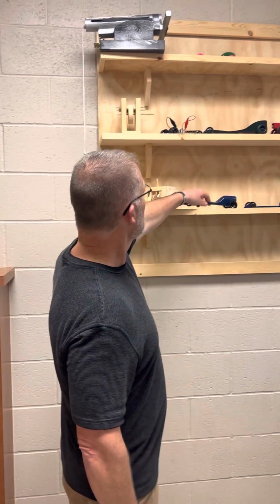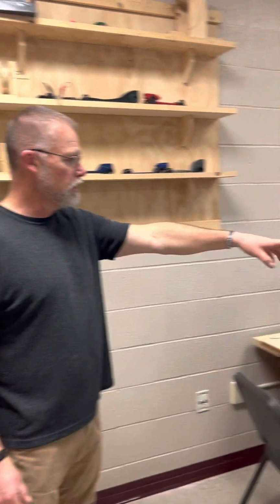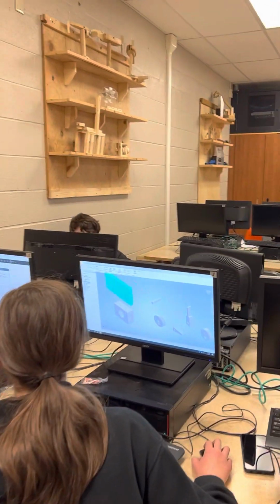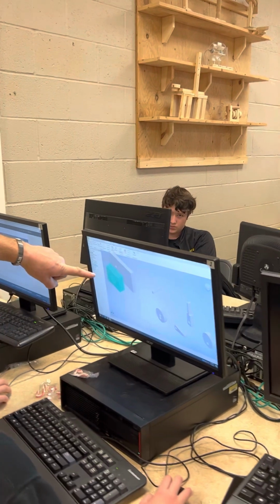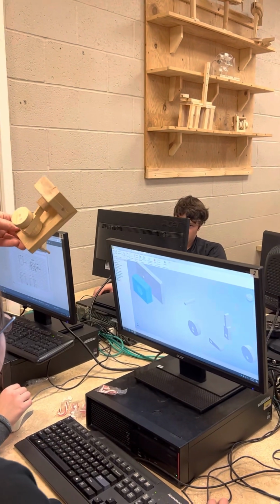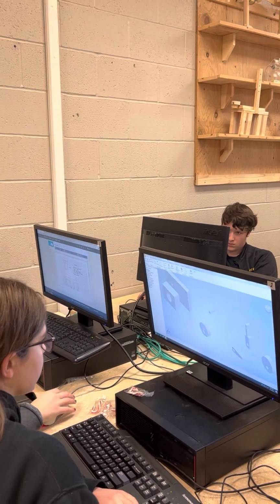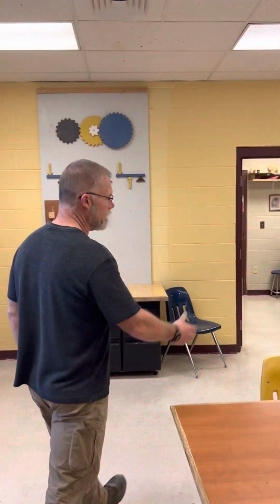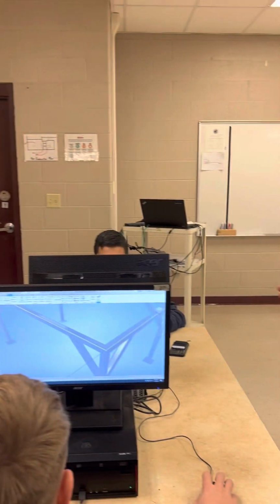Kuna High School Engineering 8th grade tour